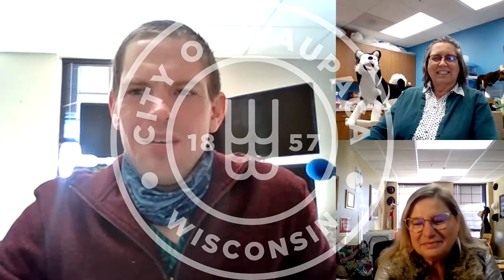Waupaca Library Update 2.3.21